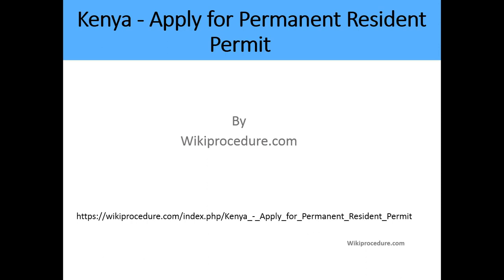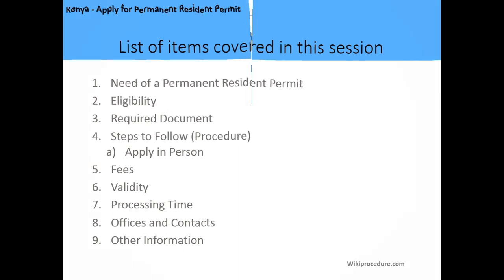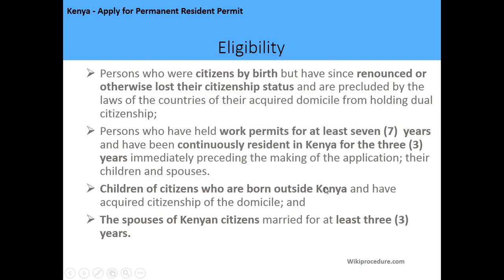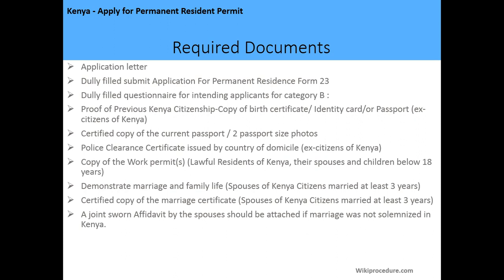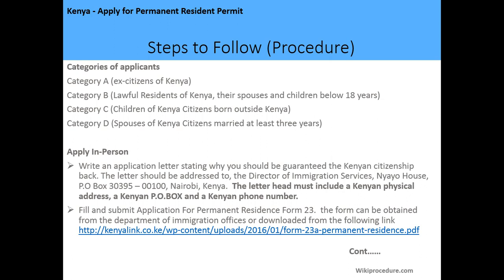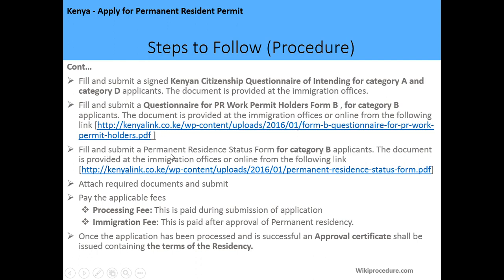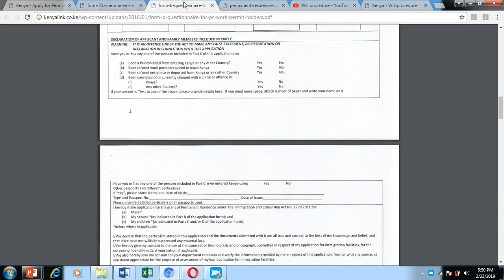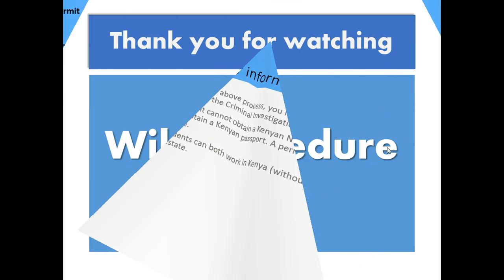Kenya - Apply for Permanent Resident Permit - English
This video provides you information related to applying for Permanent Resident Permit in Kenya. Following link can take you to the page with more information & Police Clearance Certificate